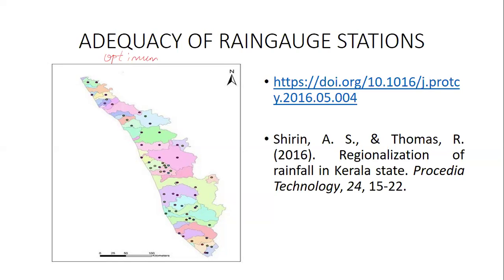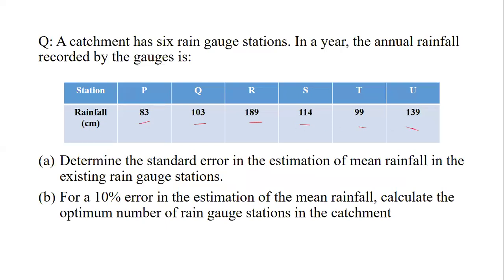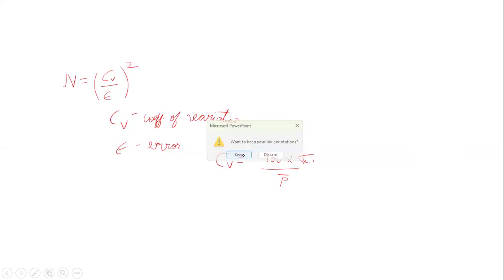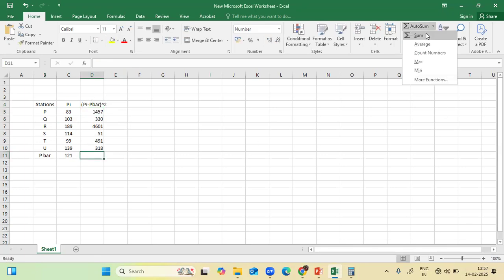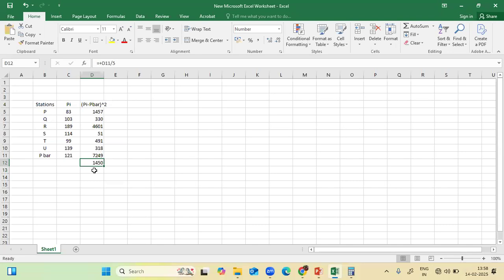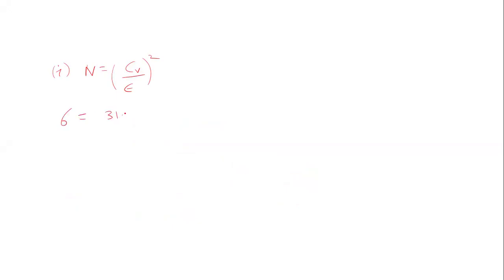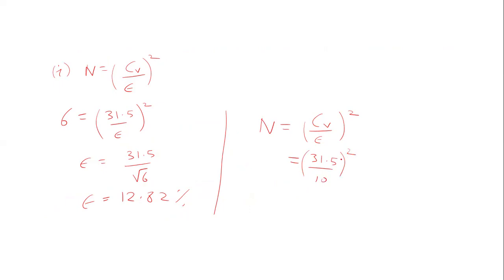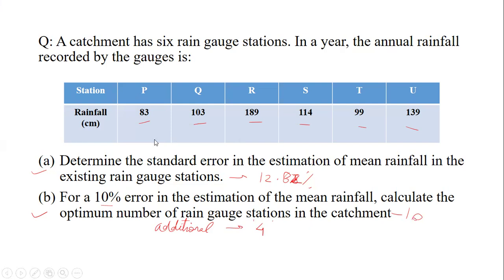optimum no of rain gauges